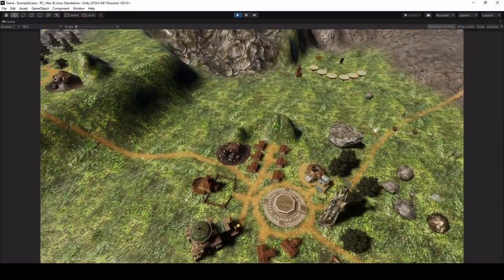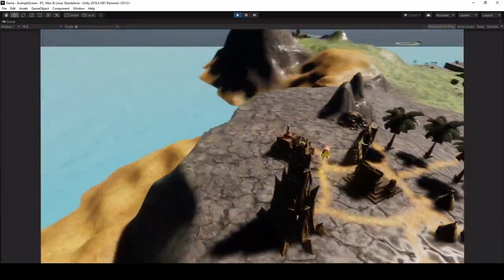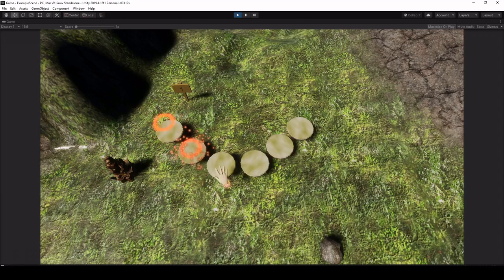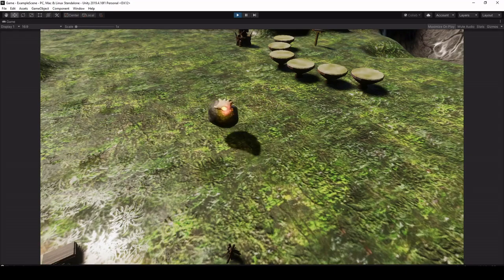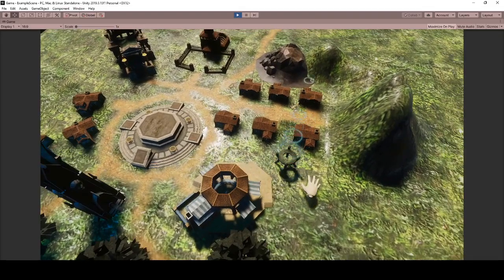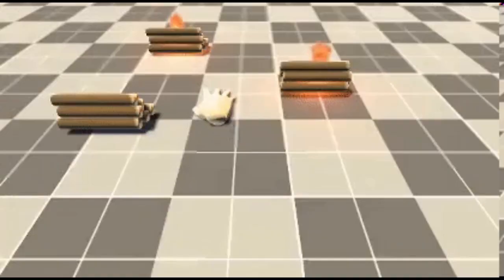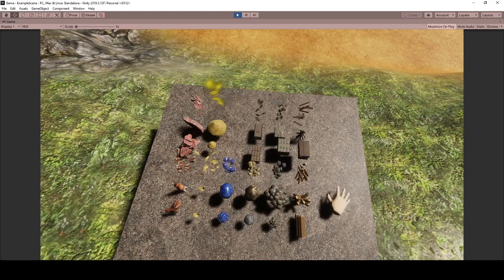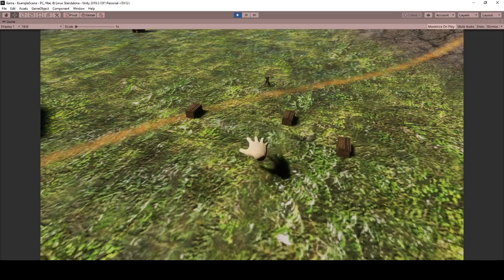Black and White Style Game Impressions in Unity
I am developing games for fun and I always loved the Black and White series. You can get really creative once you have the basic framework. I managed to create something that may be worth sharing!